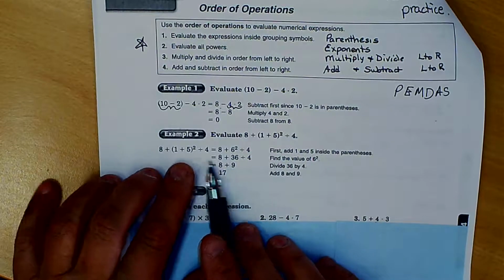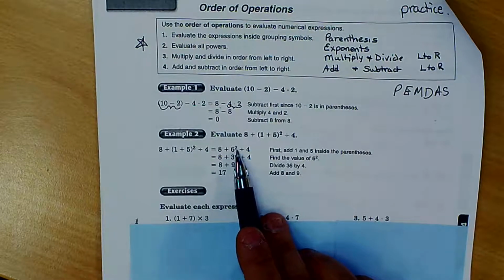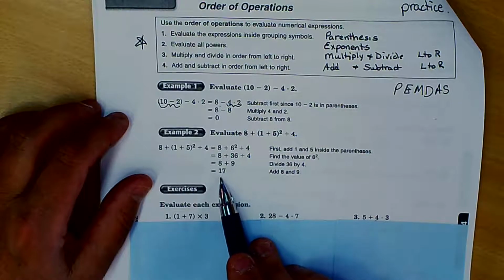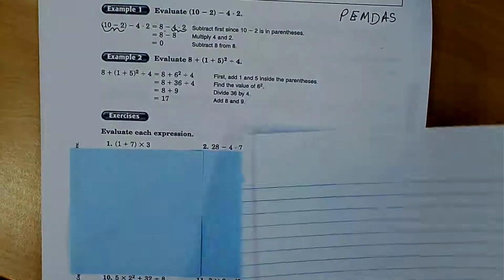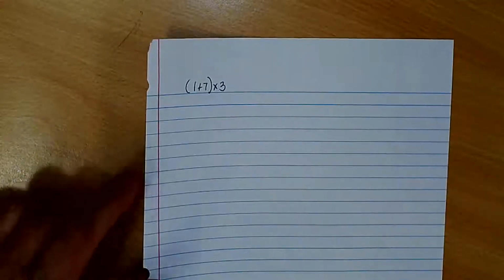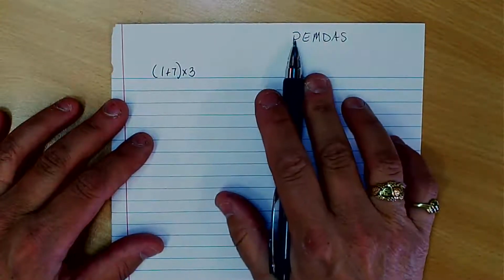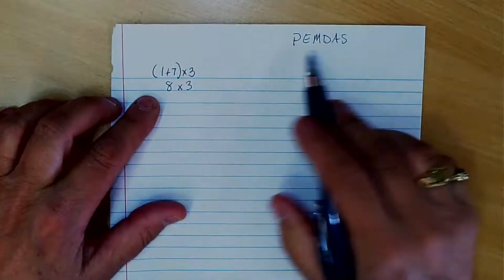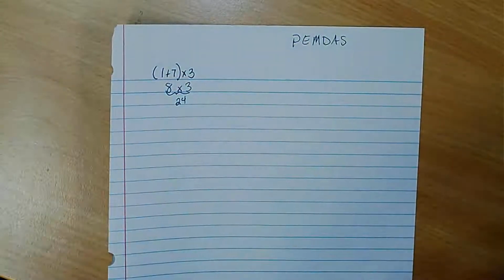Order of operations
How to do math expressions using the Order of Operations.